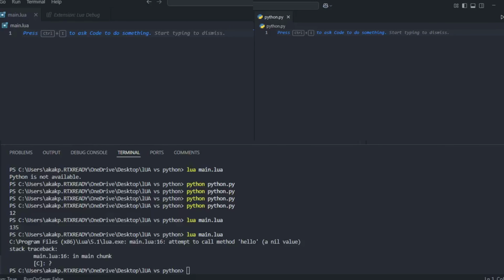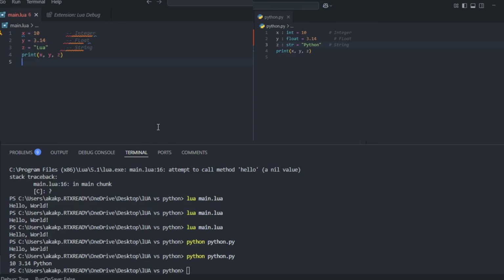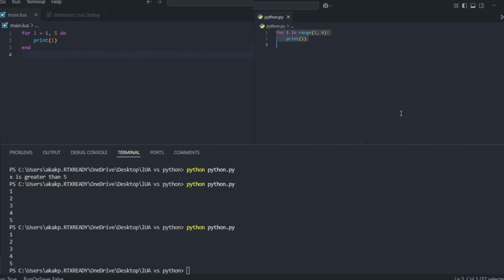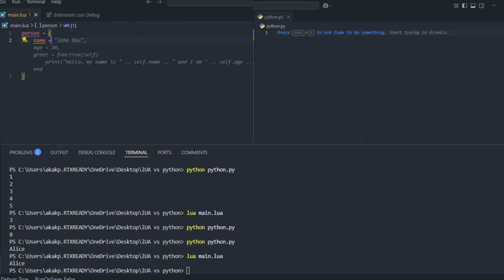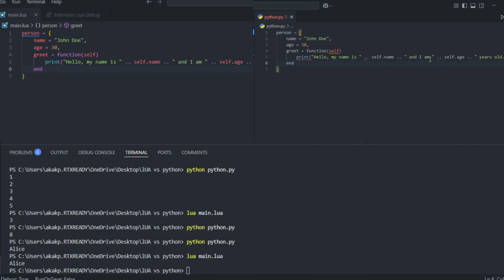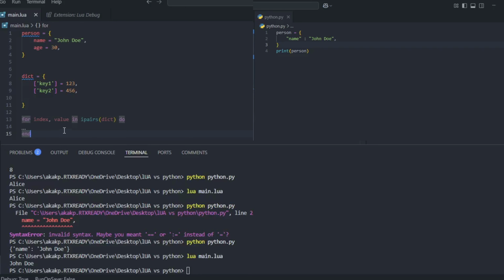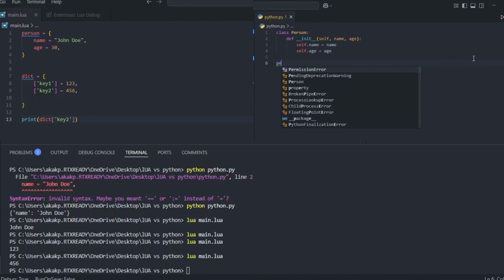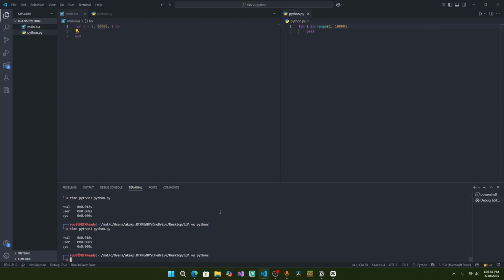Why Lua is Better than Python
this video includes captions. In this video I will be showing you the main differences between Lua and Python

Chapters
0:00 intro
0:12 data types
0:44 if statements
1:00 loops
1:16 functions
1:30 Arrays or tables
3:04 OOP
3:34 Speedtest